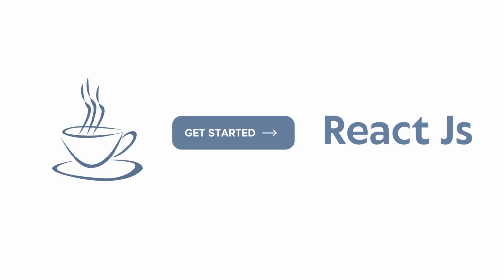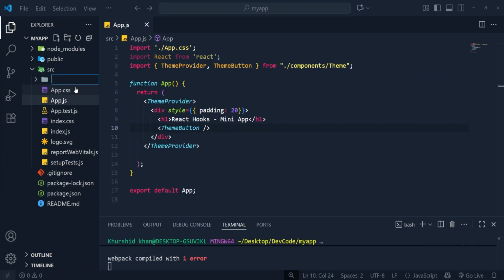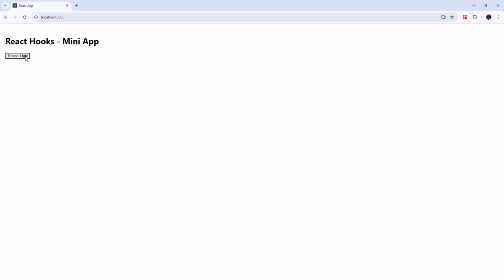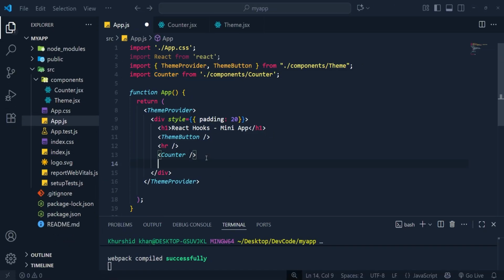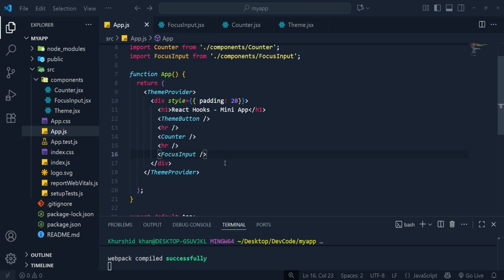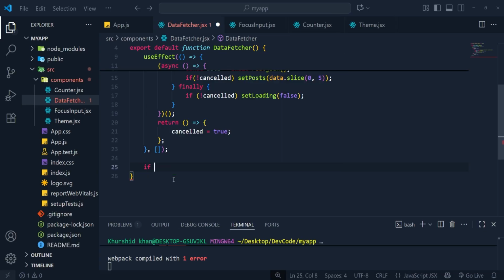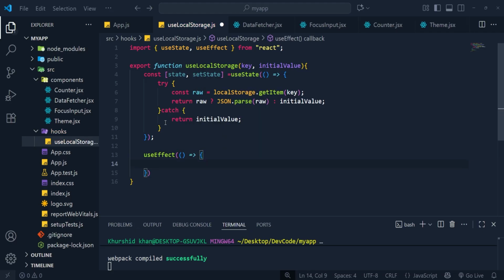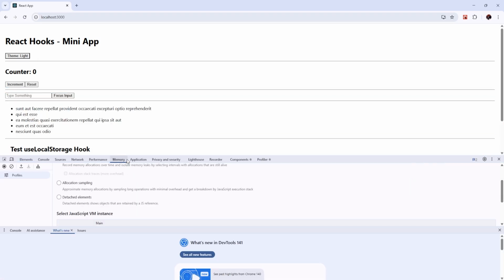React Hooks Tutorial for Beginners | Learn Step by Step with Examples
In this tutorial, we’ll learn React Hooks from scratch — step by step, with simple examples and a beginner-friendly approach.
React Hooks make your React apps cleaner, faster, and easier to manage by letting you use state and other React features without writing classes.

We’ll cover:
✅ What are Hooks and why use them
✅ useState – Manage state in functional components
✅ useEffect – Handle side effects like fetching data
✅ useRef – Access DOM elements directly
✅ useContext – Manage global data easily
✅ Creating Custom Hooks – Reuse logic across components

⏱ Timestamps:
0:00 Intro
0:40 Setting Up Project
3:30 useContext Hook
6:09 useState Hook
8:35 useRef Hook
11:31 useEffect Hook
15:23 Custom Hook
19:10 Recap & Outro

By the end of this tutorial, you’ll have a strong understanding of React Hooks and be ready to use them in your own projects. 🚀